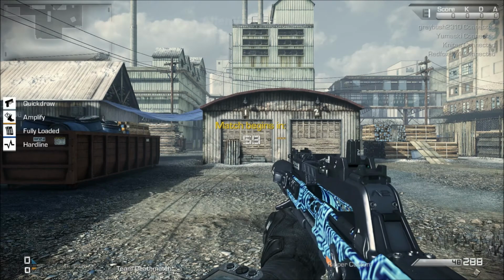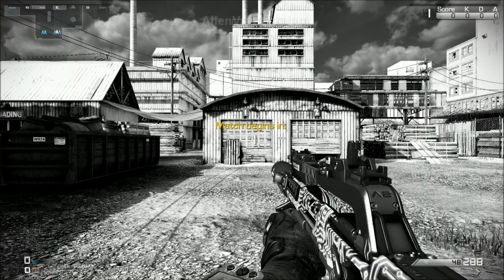Call of Duty Ghosts: Ripped Freight - PC Extra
This is a video of the new Ripper submachine gun (SMG) /assault rifle (AR) offered in the new expansion for Call of Duty Ghosts Devastation. I am playing on the map Freight in TDM or team death match game mode.